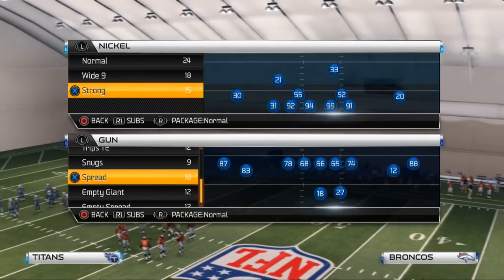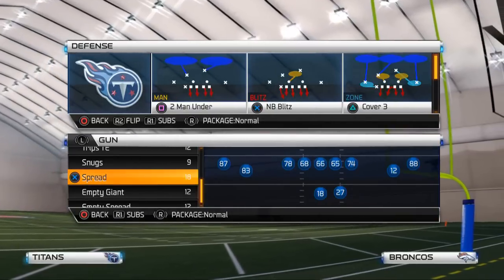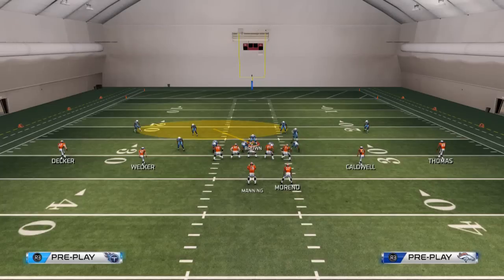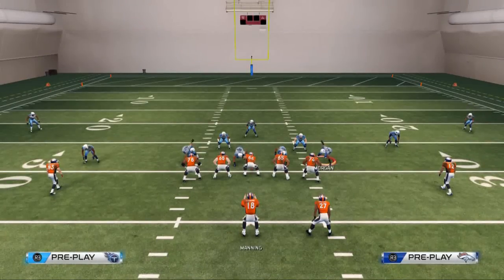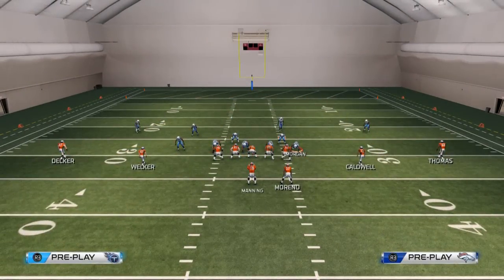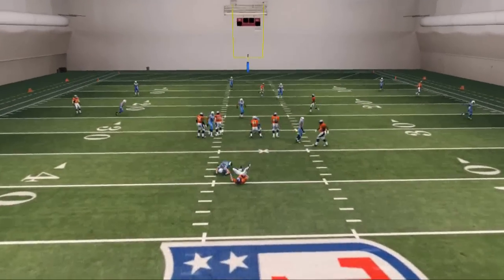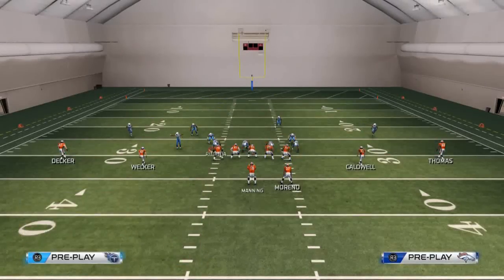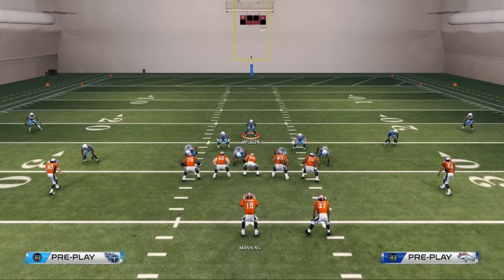Madden 25 PS4 Gameplay| Nex Gen Nano Blitz: Nickel Strong Ebook Preview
Playbook: Detroit
Play: Nickel Strong-Cover 3
Setup: Right Edge Pressure
1. Base Align
2. Spread Linebackers
3. Globally Blitz the ROS Backer